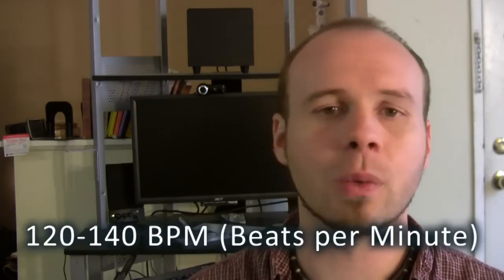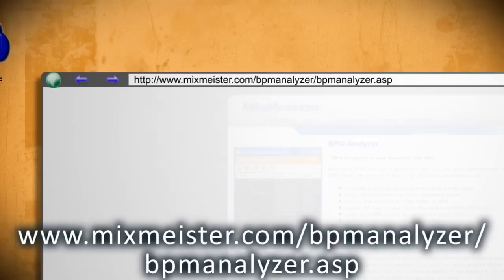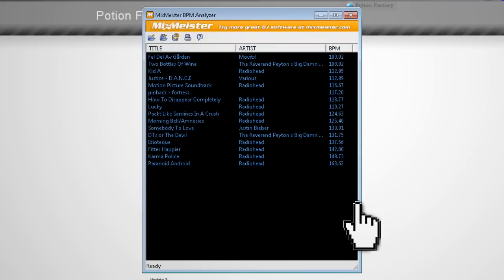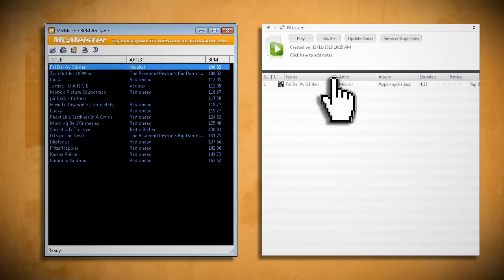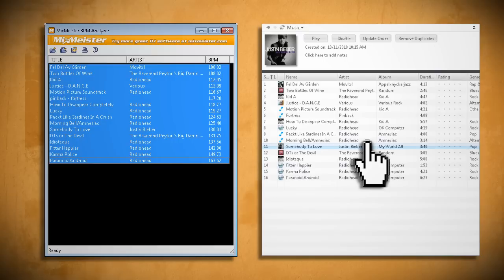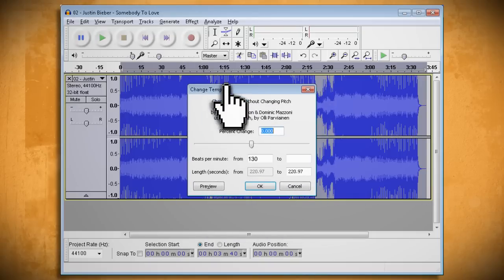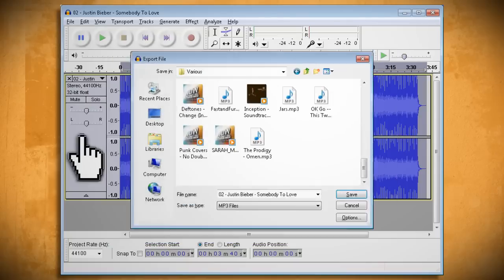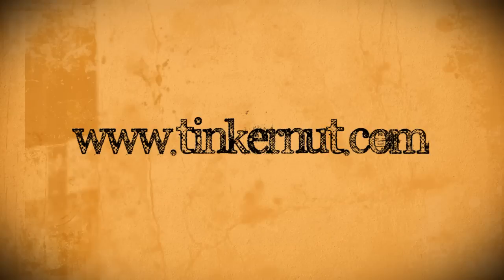Make The Ultimate Workout Mix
This episode of Tinkernut shows you how to adjust music by time and BPM to create the ultimate playlist.